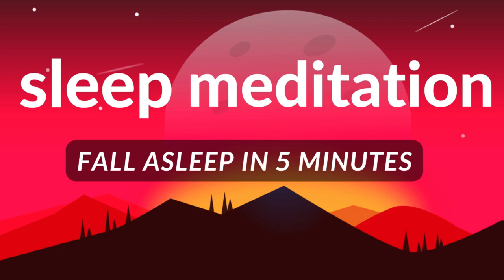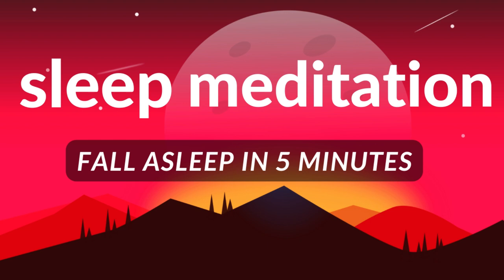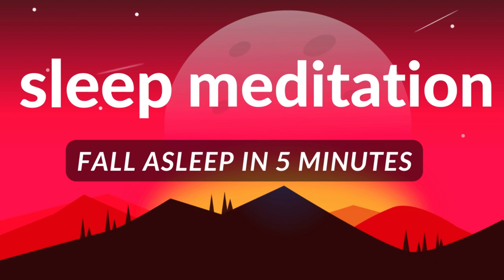Fall Asleep In 5 MINUTES ! Sleep Talk Down Guided Meditation Hypnosis ! Guided-Meditation-Sleep !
Set your mind to Increasing self-awareness, Reducing negative emotions, Gaining a new perspective on stressful situations and Increasing patience and tolerance.

Fall Asleep Fast ! Sleep Talk Down Guided Meditation Hypnosis for Sleeping ! Guided-Sleep-Meditation ! meditation-for-sleep !

Guided Meditation.

Meditation for self love, self esteem, self care with 528Hz affirmations. This content is for relaxation, meditation, sleep and for re-programming of your thoughts and mind by way of positive suggestions and affirmations. You can use my content as background during relaxation, meditation, sleep or focus. Positive affirmations have been proven to help change not only the mental state of people, but also to have a positive chemical effect on people who use them on a daily basis. You can use the this content in the background as relaxation music, sleep music or focus music. The content on this channel contains natural sounds mixed with guided meditations and relaxation music, sleep music and focus music. My content is best described as guided meditation, positive affirmations, mind therapy, mind hacking or guided sleep meditations.

COPYRIGHT:
Please note that all material (audio and video) is protected by copyright laws. It's for your own amusement and fun. Any reusing, copying, publishing, transmitting, exhibiting, distributing, editing, displaying, selling, re-uploading, sampling or otherwise utilizing (for profit or not) my unique creative expressions is absolutely banned by law. We hold commercial licensing for all the material on this channel.

Related Topic :
guided meditation
guided meditation for sleep
20 minute guided meditation
sleep talk down
guided meditation sleep
hypnosis
reiki meditation for sleep fall to sleep music
nice sleeping music jason stephenson sleep in peace guided meditation
abraham hicks sleep meditation
good music to sleep to jason stephenson fall asleep fast
joe dispenza guided meditation
sleep hypnosis
10 minute sleep meditation
deep hypnosis for sleep
deep sleep hypnosis
deep sleep meditation michael sealey
deep sleep meditation jason stephenson yoga meditation music
sleep meditation hypnosis
sleep music
30 minute relaxation meditation relaxing chill house music
deep sleep talk down
20 minute guided meditation
20 minute sleep meditation
dr joe dispenza meditation
guided sleep meditation
self love sleep meditation
jason stephenson guided meditation